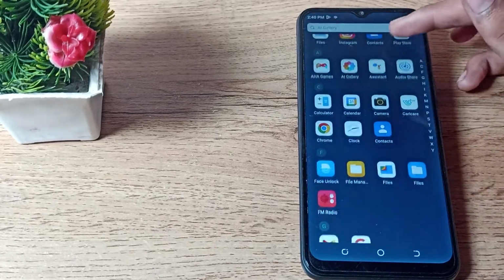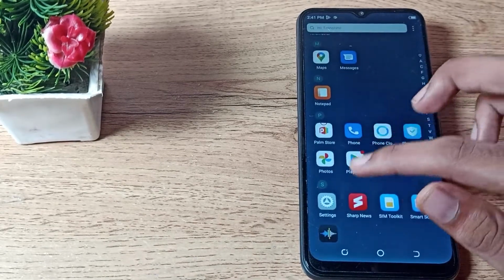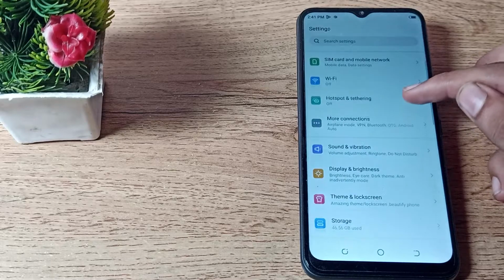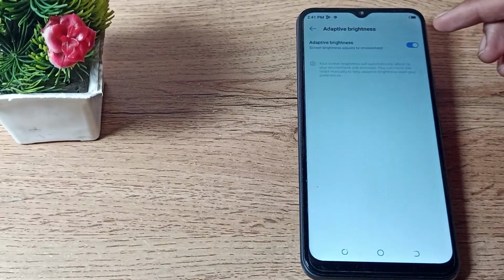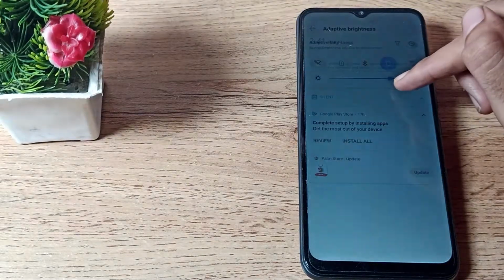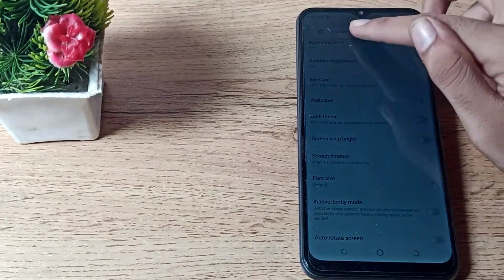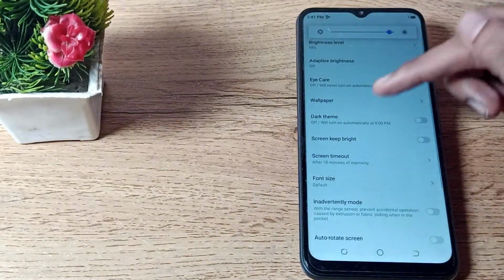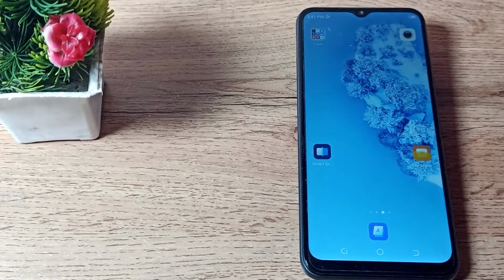Adaptive Brightness Mode setting in Tecno spark 7T phone, how to disable